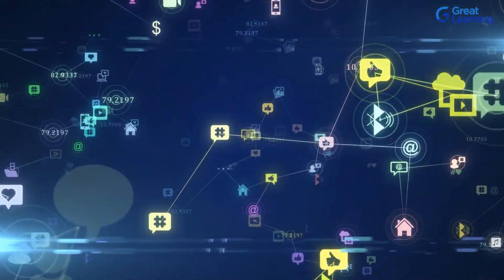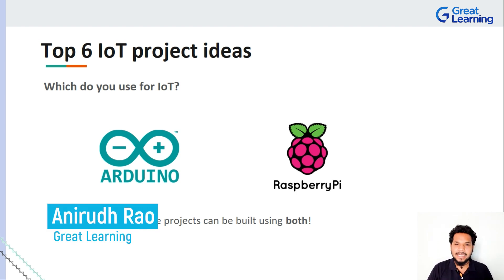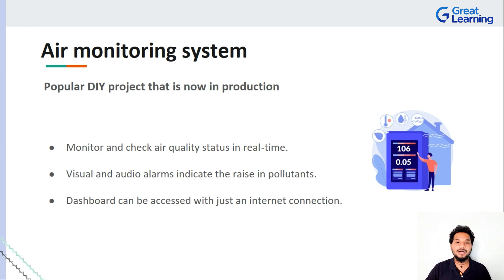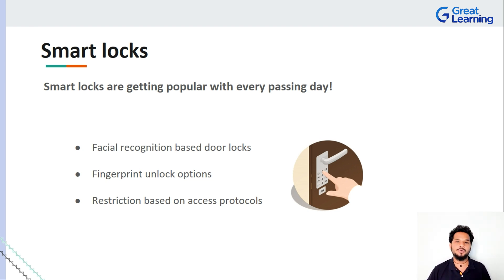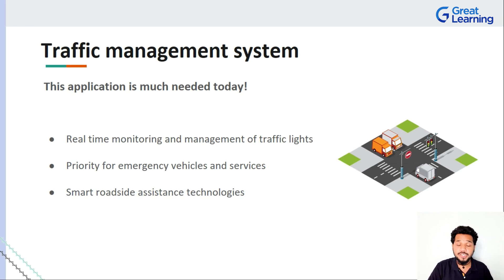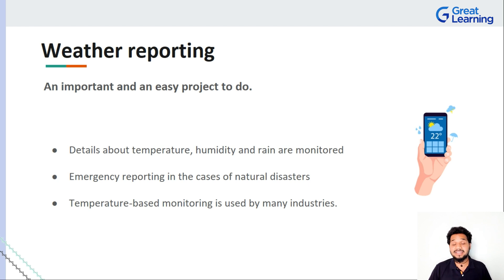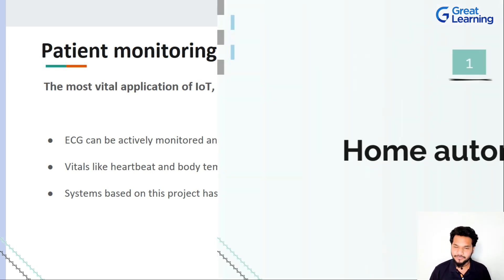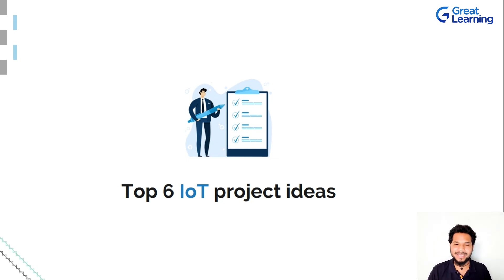Top 6 IoT project ideas | IoT(Internet of Things) Project ideas | IoT Training | Great Learning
Looking for a career upgrade & a better salary? We can help, Choose from our no 1 ranked top programmes. 25k+ career transitions with 400 + top corporate companies. Exclusive for working professionals

🔥 Get your free certificate of completion for the What is IoT? Course, Register Now

Today’s tutorial discusses the top 6 IoT project ideas! Internet of Things, popularly abbreviated as IoT, is a system of interrelated objects connected by the internet that can collect as well as transfer data wirelessly without any human intervention. IoT can be understood as the network of physical objects that are embedded with sensors and processors for the purpose of collecting, exchanging, and connecting data with other devices and systems over the Internet.

Great Learning brings you this video on the Top 6 IoT Project Ideas to help you work on simple yet really powerful projects that can be made into full-blown products in no time. This video starts with a quick understanding of Arduino and Raspberry Pi, followed by the top IoT project ideas including air monitoring systems, smart locks, patient monitoring systems, home automation, and more that you should consider working on for your IoT project. These project ideas will in turn help you understand some of the most important applications of IoT.

00:00:00 Introduction
00:01:44 Arduino or Raspberry Pi for projects?
00:02:34 Air Monitoring System
00:04:10 Smart Locks
00:05:55 Traffic Management System
00:07:57 Weather Reporting
00:09:49 Patient Monitoring System
00:11:29 Home Automation
00:13:00 Summary

Visit Great Learning Academy, to get access to 300+ free courses with 1000+ hours of content on Data Science, Data Analytics, Artificial Intelligence, Big Data, Cloud, Management, Cybersecurity, Software Development and many more. These are supplemented with free projects, assignments, datasets, quizzes. You can earn a certificate of completion at the end of the course for free.